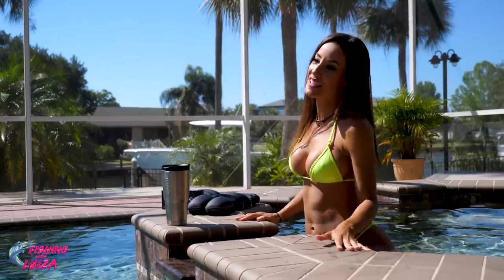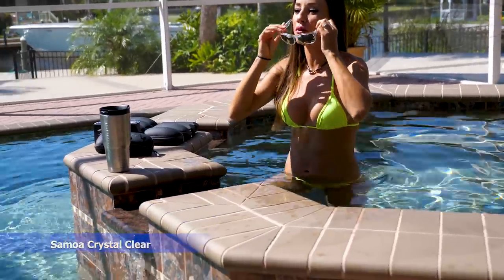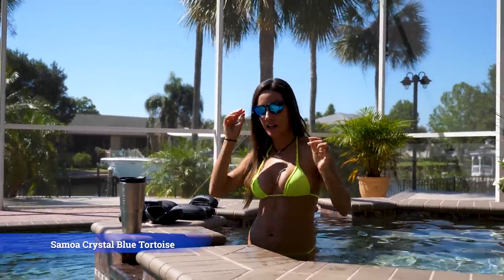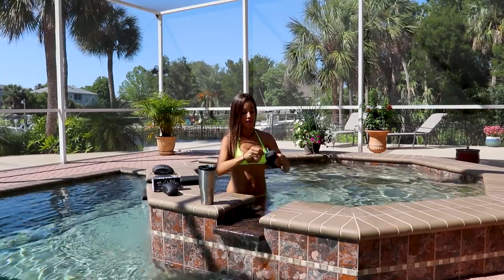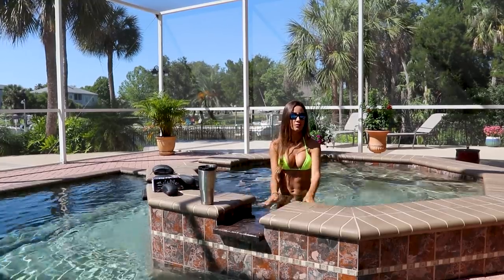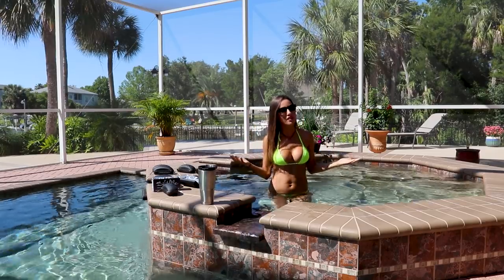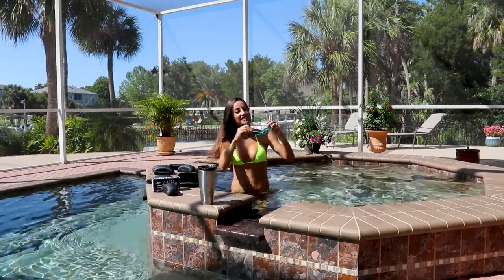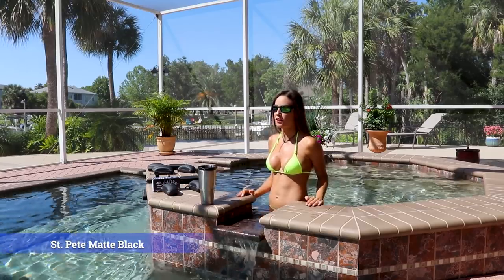Jacuzzi & New SaltLife shades!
Enjoying a nice day in the Jacuzzi trying on new sunglasses styles.